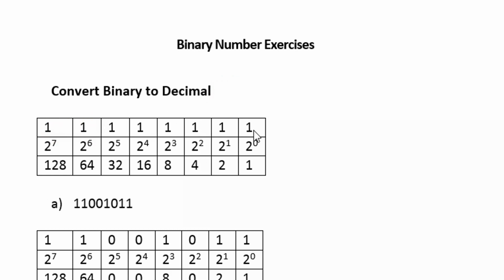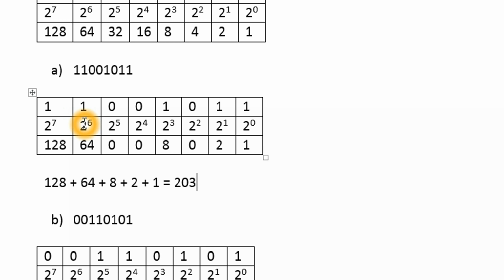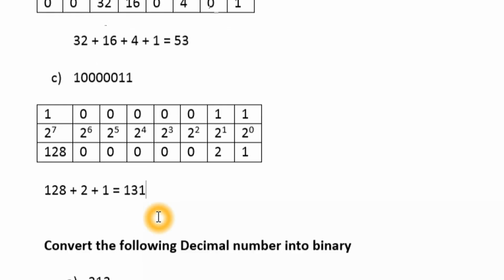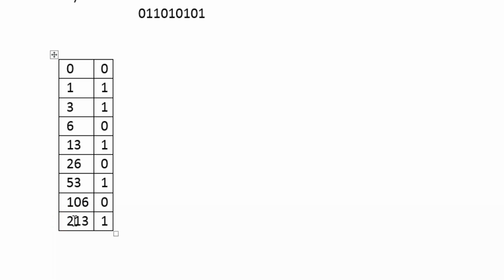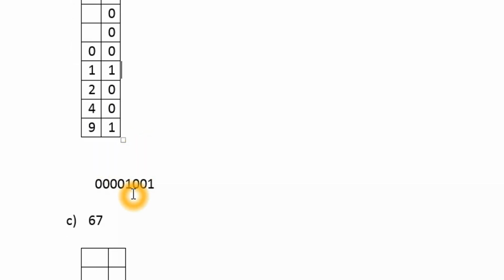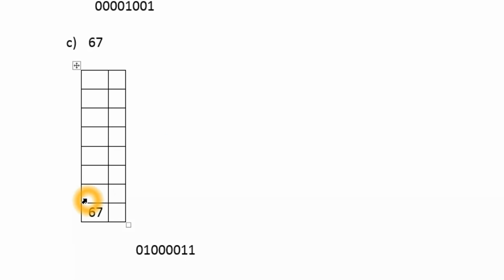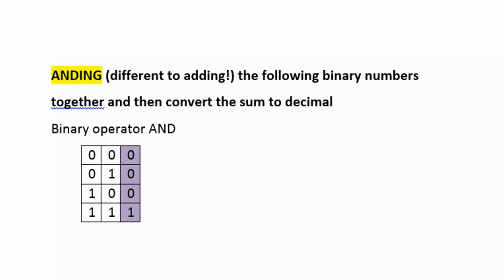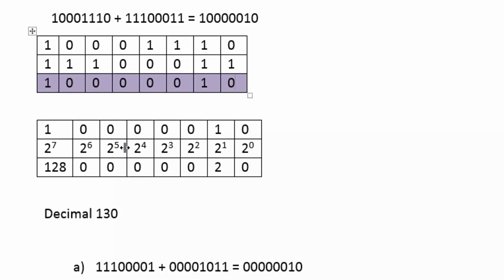Binary to Decimal and Decimal to Binary Conversion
Shows step by step binary to decimal and decimal to binary conversion, along with bitwise AND